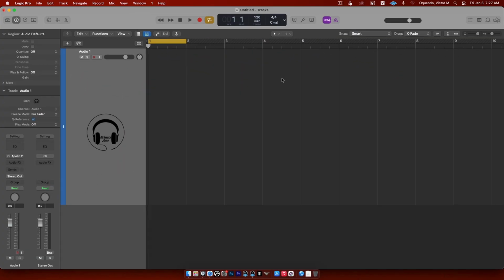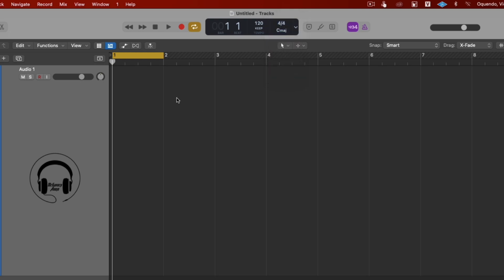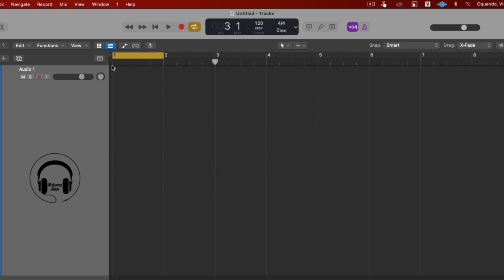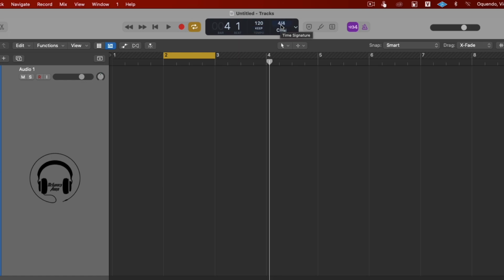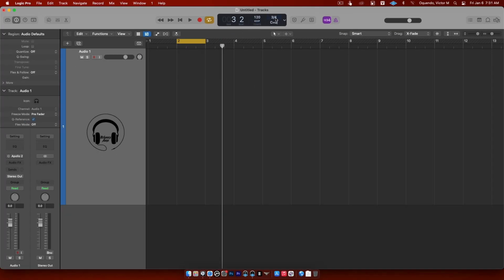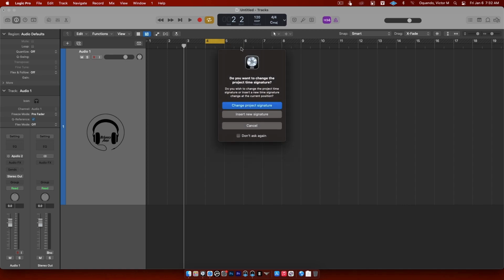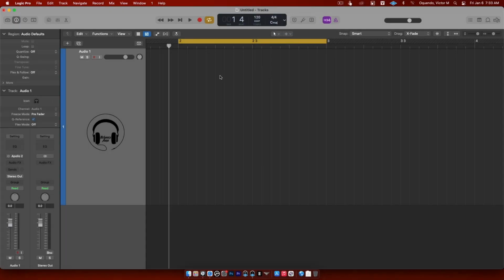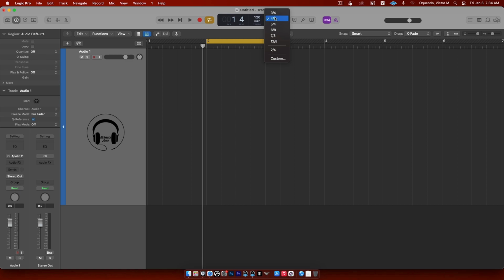1 Time Signatures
Hey guys! In this Video tutorial series we will be covering the foundation for creating & producing music! we will star here with Time signatures and move on to counting measures and then note values. Don't move on to the next video until you understand what is goin on in this one! As always I'm excited to help you through this journey! if you need anything please come talk to me so that I can help. if you are not in my class room feel free to email me at .